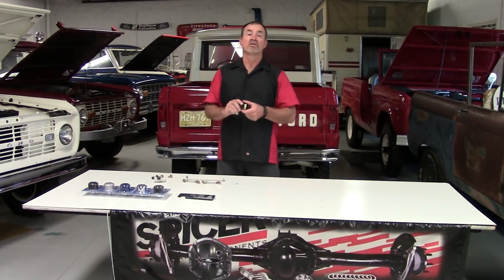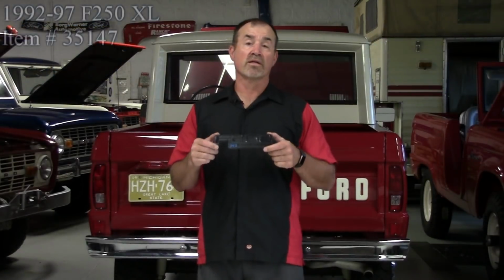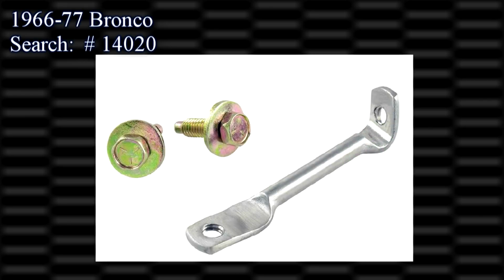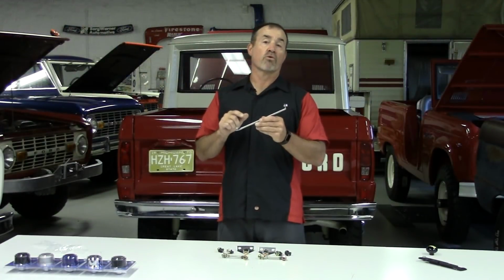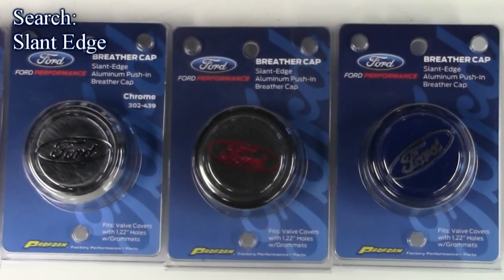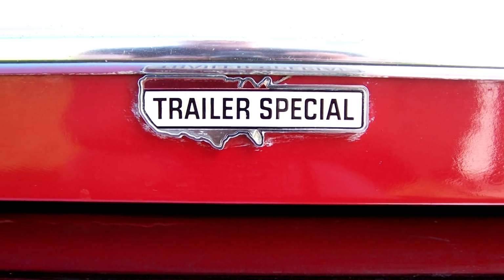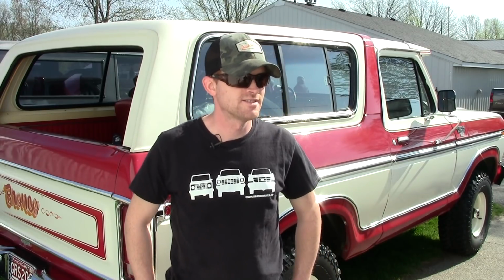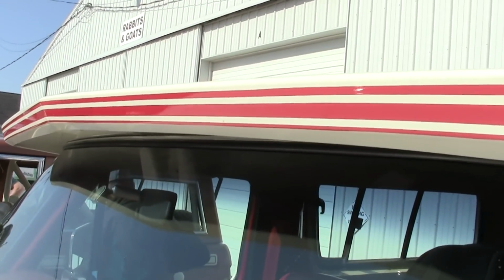Bronco Graveyard September 2018 New Products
New Products for September include:
66 T-Case Shifter KnobOEM Style Fender Brace Kit with Bolts and Clips, Set of 4
Kit includes Left and Right Front of Tire Braces and 2 Rear of Tire Braces  Attaches lower front and rear fender to body tub, includes three attaching clips and bolts.
Stainless Steel.
1 C6TZ-16596-A Rh Front Fender to Fender Apron
1 C6TZ-16597-A Lh Front Fender to Fender Apron
2 C9TZ-16C170-A Rear Front Fender to Kick Panel
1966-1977 Ford Bronco Lower Quarter Panel Front Brace
Fits Left or Right
Stainless Steel
Connects Front Quarter Panel to Wheel Housing
Includes Mounting Hardware
 For 1992-97 Ford F-Series Truck F 250 XL Emblem Bronco